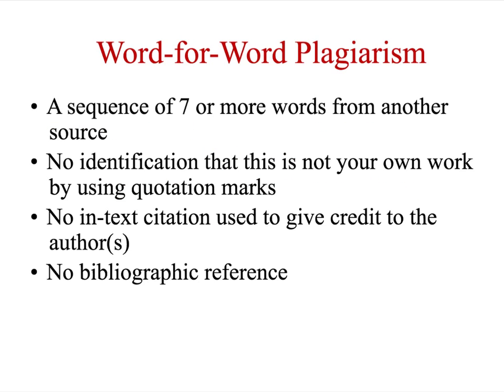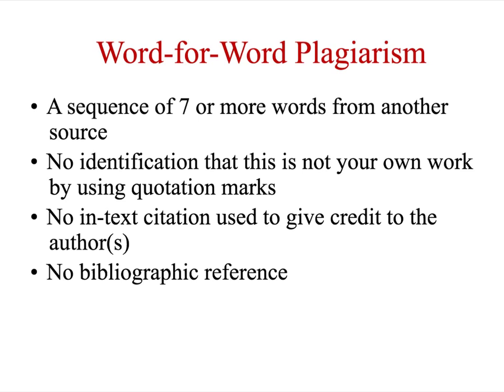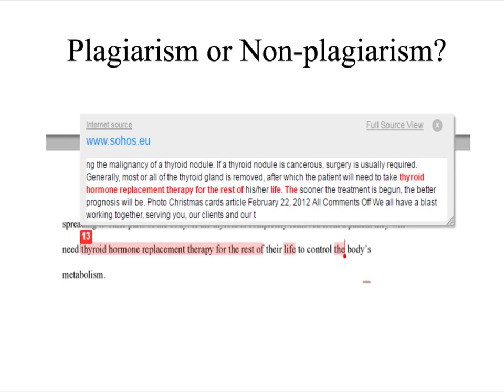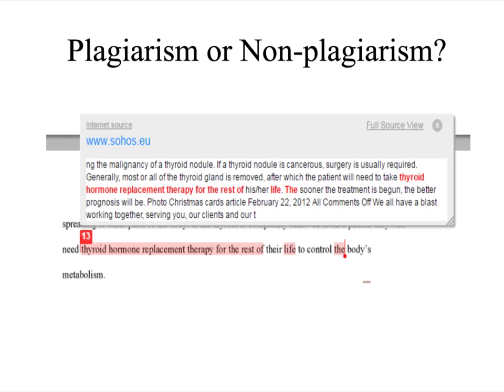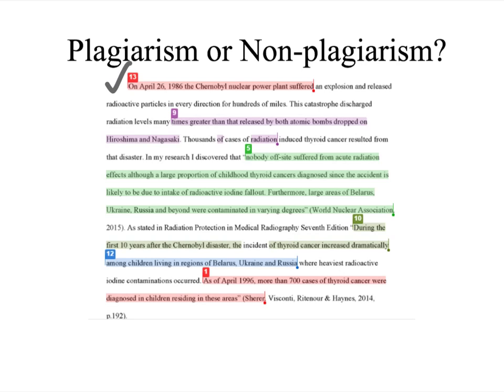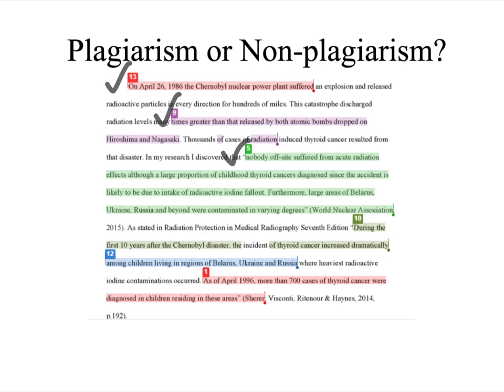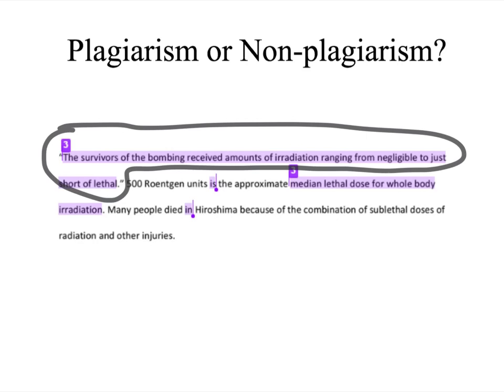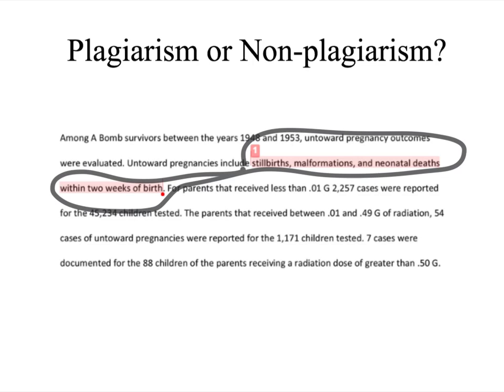Turnitin Originality Reports Word-for-Word Plagiarism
This instructional video is a part of the interpreting Turnitin Originality Reports tutorial. It reviews examples of highlighted areas in Turnitin Originality Reports.